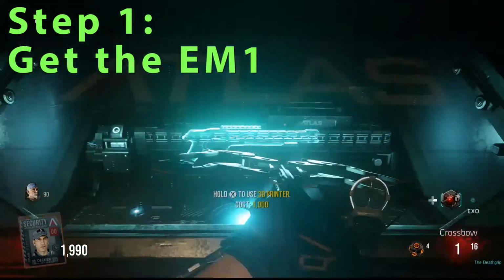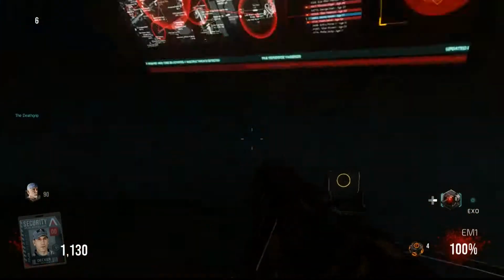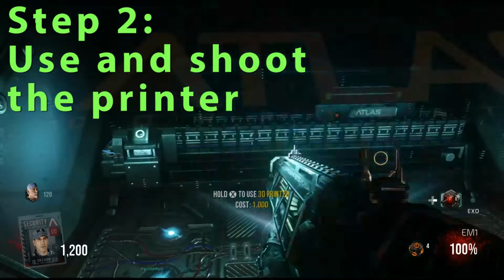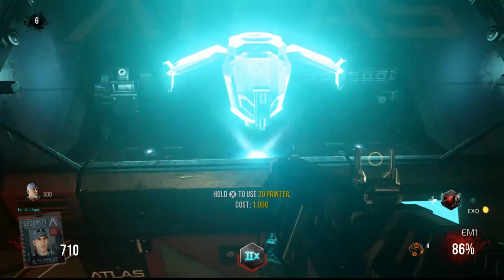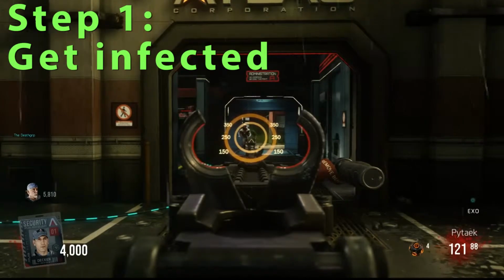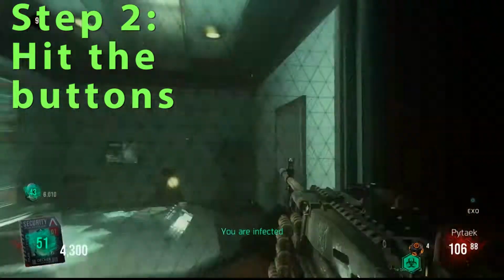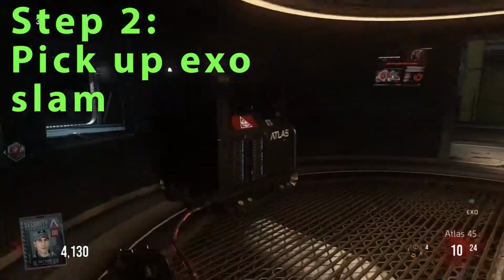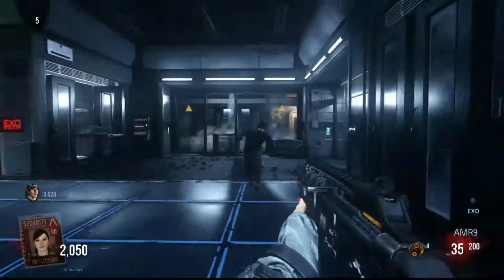Call of Duty - All I.D Cards - EXO ZOMBIES EASTER EGG GUIDE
SDM Richie and SDM Kahuna give you a run through on how to collect all four of the security cards in Exo Zombies mode